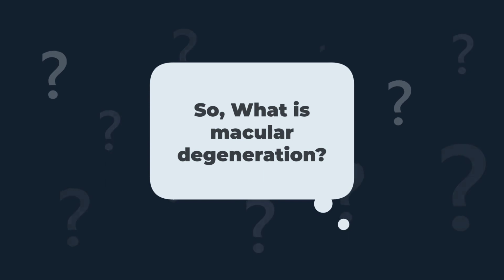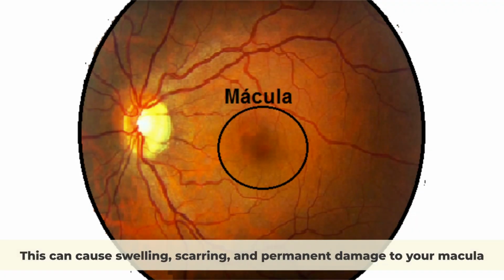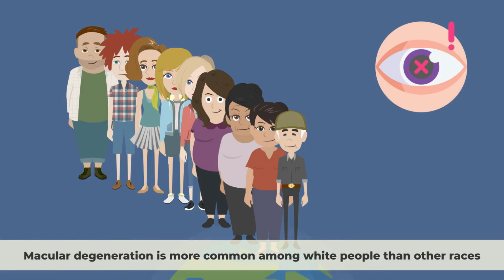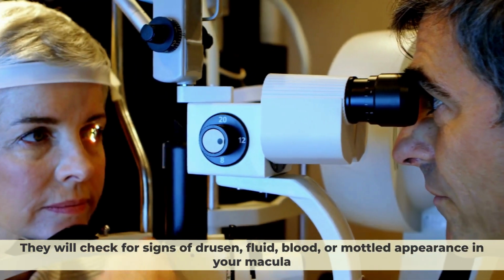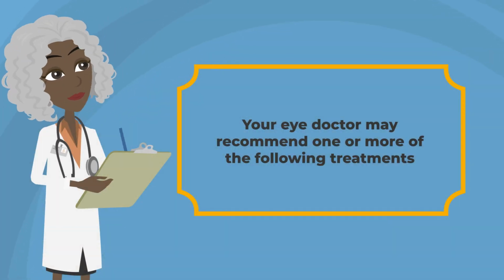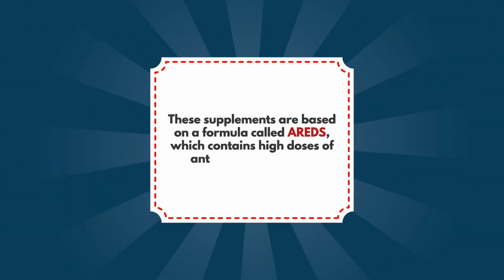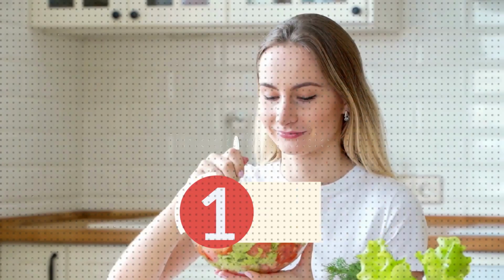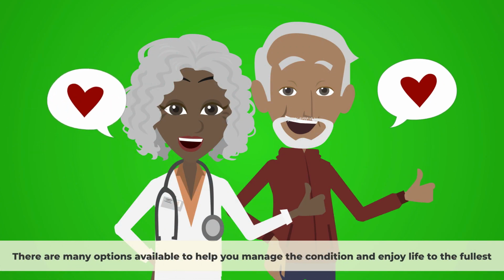What is Macular Degeneration (AMD)? Causes, Symptoms, Treatment & Prevention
Macular degeneration is a common eye condition that affects millions of people around the world. You may have heard of it, or you may know someone who has it. But do you really know what it is, what causes it, how to spot it, and how to treat it? If not, don't worry, in this video, we will explain everything you need to know about macular degeneration.